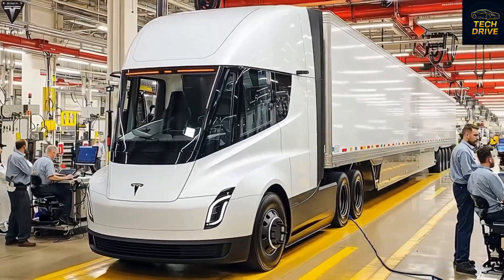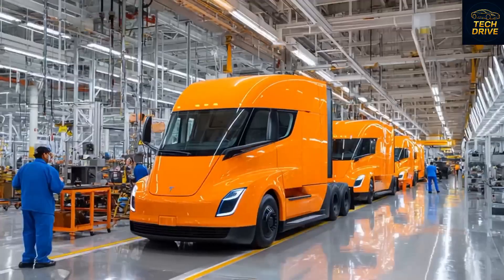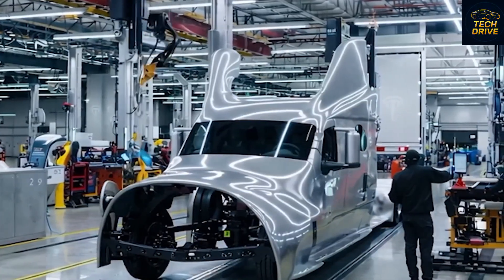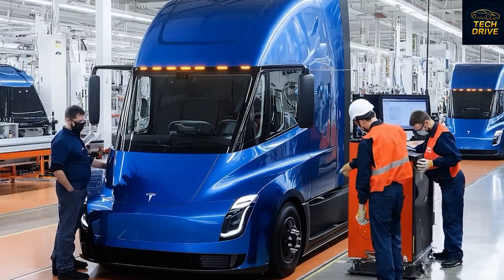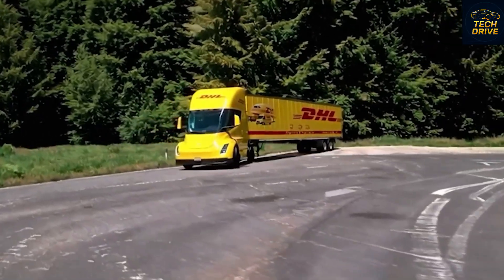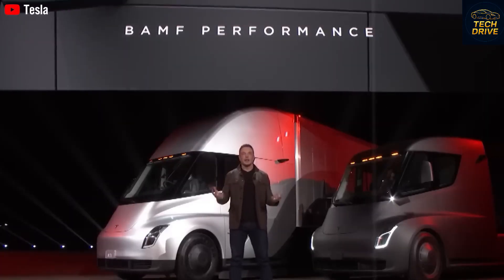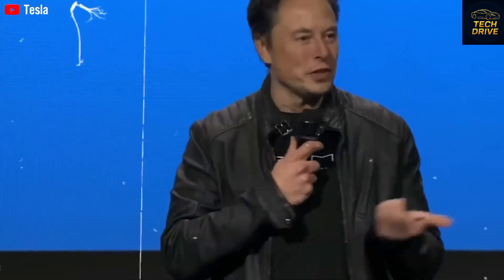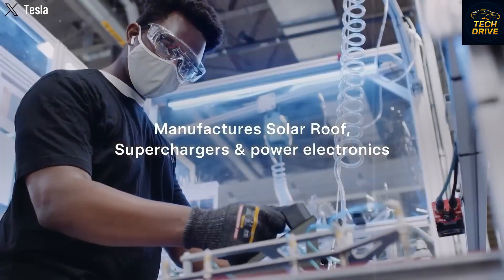Tesla Semi V2 Is Finally Here — Faster Than a Sports Car & Smarter Than Ever!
The wait is finally over — Elon Musk has unleashed the Tesla Semi V2, and it’s rewriting the laws of transportation. Imagine a truck that weighs 80,000 pounds, accelerates faster than a sports car, and drives completely on battery power. This isn’t a concept — it’s happening right now.

In this video, Tech Deive takes you deep inside Tesla’s all-new Semi revolution — from its Full Self-Driving technology, next-gen battery system, Iron Man-style diagnostics, to its massive 1MW charging setup.
You’ll see how Tesla just made diesel trucks obsolete, forever changing the future of logistics and global transport.

🚀 Watch till the end — because the pricing, sleeper cabin, and production updates will absolutely shock you.

⏱️ Timestamps

 – The Truth About Tesla Semi After 10 Years
– Elon Musk’s Big Reveal: Tesla Semi V2
– A Truck Faster Than Sports Cars?!
– Inside the Futuristic Tesla Semi Design
 – Full Self-Driving: The Real Game Changer
– How Tesla Beat Diesel Trucks Forever
– AI and Over-the-Air Updates Explained
 – Tesla’s Iron Man 3D Diagnostic System
 – Real-World Data: PepsiCo & US Foods Results
– Autonomy Tests: The Semi on Real Highways
– The Tesla Factory and Production Update
– Charging System: 1 Megawatt Supercharger Network
– Sleeper Cabin, Range, and Comfort Redesign
 – Pricing, Preorders, and Global Rollout
– What This Means for the Trucking Industry
 – Final Thoughts — The Future Is Fully Electric